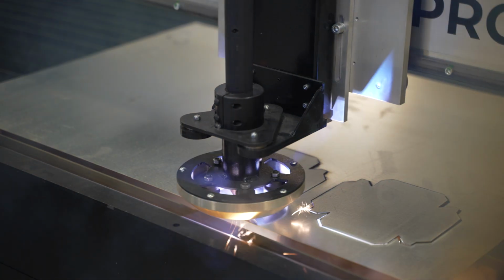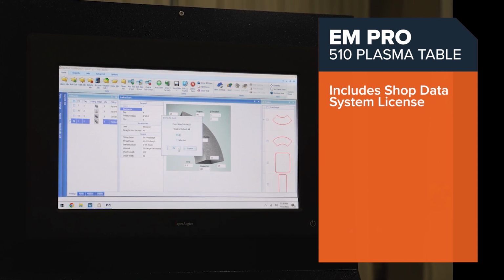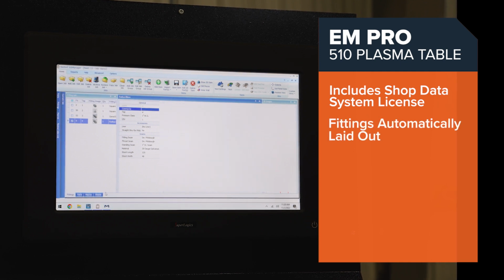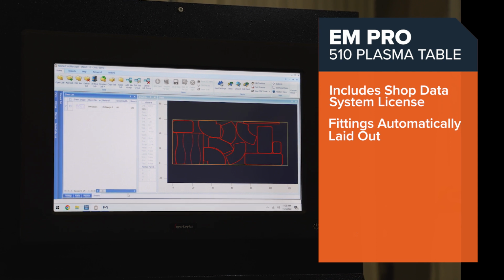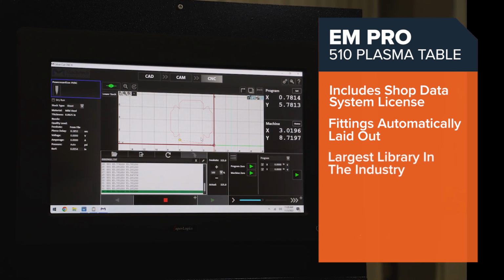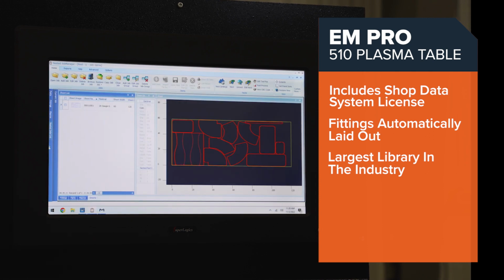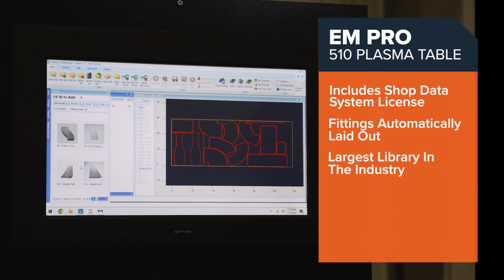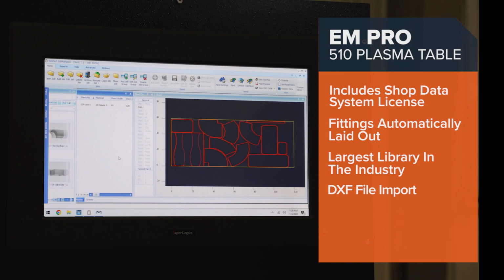Empire Machinery Equipment Overview: Em-Pro Plasma Table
Em-Pro 5' x 10' HVAC Dual Side Drive Plasma Table is an affordable industrial quality machine - ideal for small to medium fabrication and HVAC shops.

Maximum productivity: Finish jobs faster with cut speeds three times greater than oxyfuel on 1/2″ mild steel. Spend less time on grinding and edge preparation due to superior cut and gouge quality.

Low operating costs: Reduce costs with long consumable life and more uptime. Electrode end-of-life detection protects the torch and workpiece from damage by automatically stopping power when the electrode is overused.

Easy-to-use for cutting and gouging: No need to change the air pressure. Smart Sense™ technology ensures that it is always correctly set. Drag cut at full output with a patented shield that reduces dross buildup for smoother cutting. Tackle different jobs with multiple, easy-to-use torch styles.

Built and tested to withstand the harshest conditions: Duramax™ torches are designed for high-impact and heat resistance. SpringStart™ technology ensures consistent starting and a more reliable torch. Low maintenance for maximum uptime.